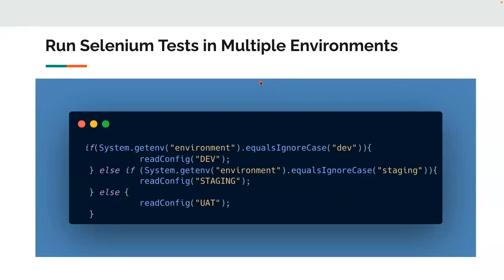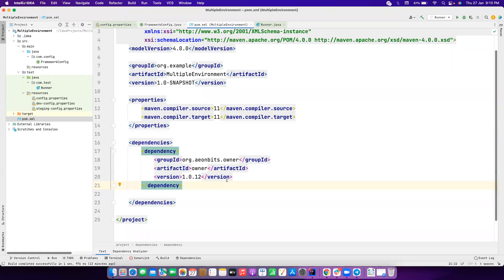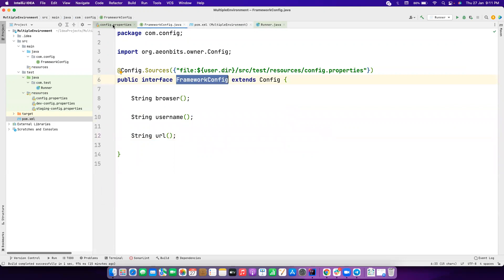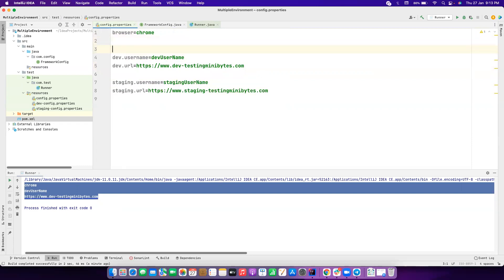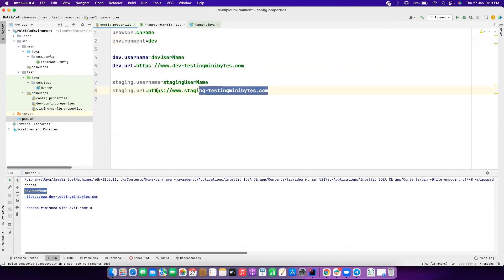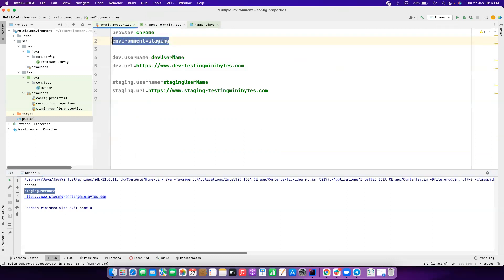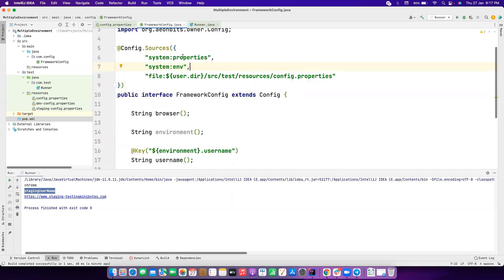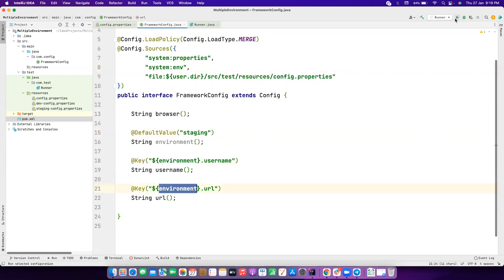Part 10 - Automated Tests in Multiple Environments - Manage without even writing Single Line of Code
Hi All,

In this video we will see how we can manage multiple environments without writing clumsy if conditions